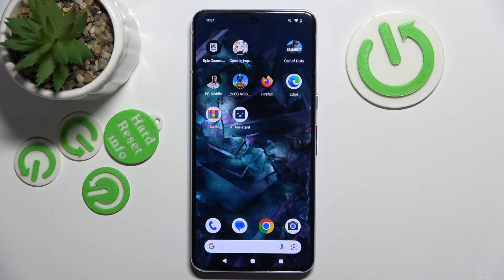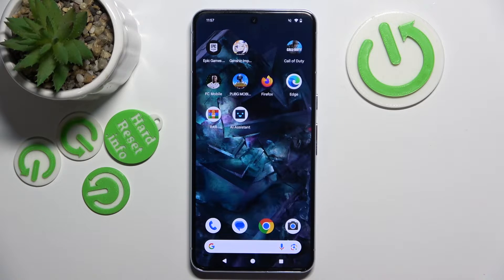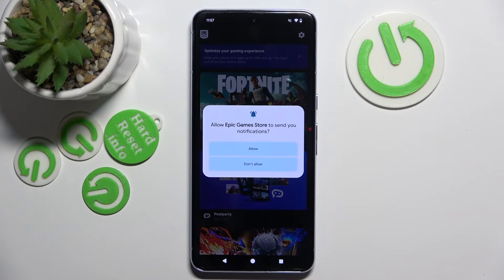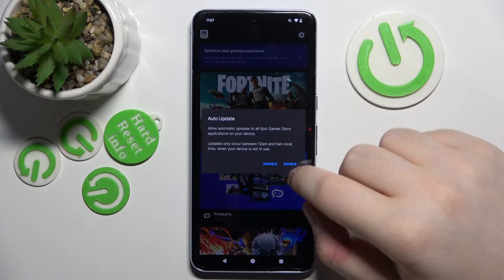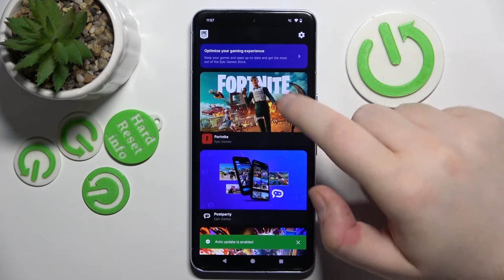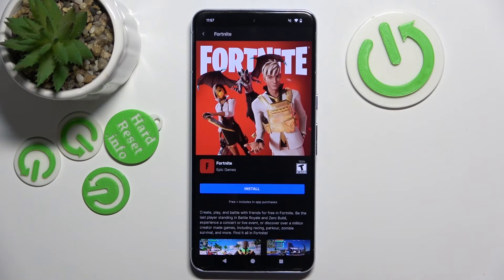Can I Download Fortnite on Google Pixel 8 Pro?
Tap here to see more tutorials about Google Pixel 8 Pro

Look up if you want to know if Fortnite can be downloaded on Google Pixel 8 Pro! Our amazing expert will check for you if this awesome app can be installed and used on your smartphone. So, just give us a short while, and let’s begin!

Can I Download Fortnite on Google Pixel 8 Pro? Is Fortnite Possible to Install on Google Pixel 8 Pro?  Can I Install Fortnite on Google Pixel 8 Pro?